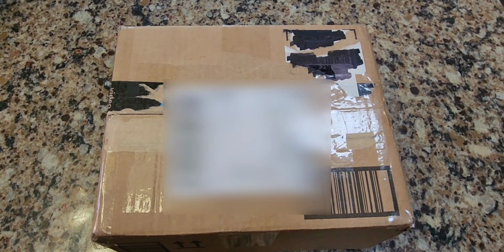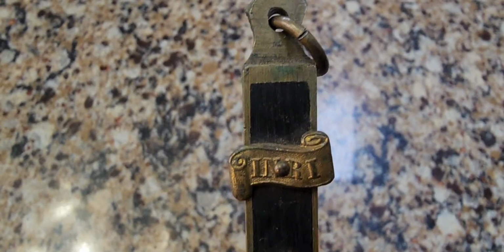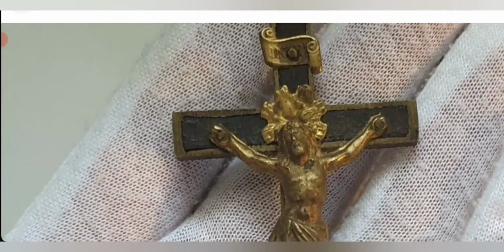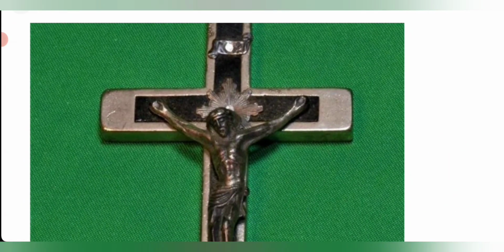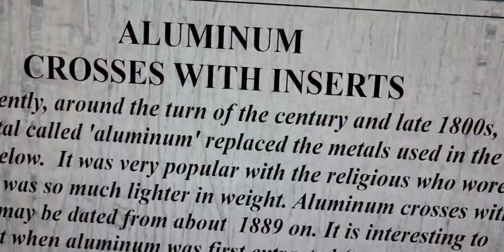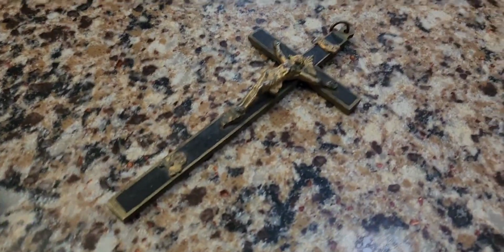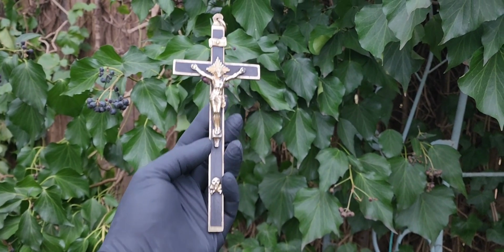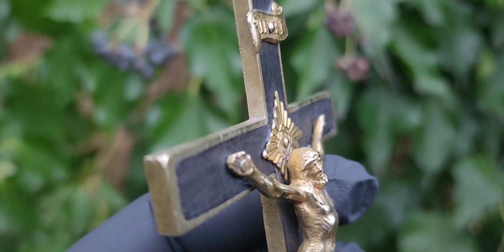Restoring An Antique Late 1700s-Early 1800s German Priest's German Crucifix With Simichrome Polish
💥💥💎SIMICHORME METAL POLISH:

💎SILVER AND ALL KIND OF METAL POLISHING AND BUFFING CLOTHS: